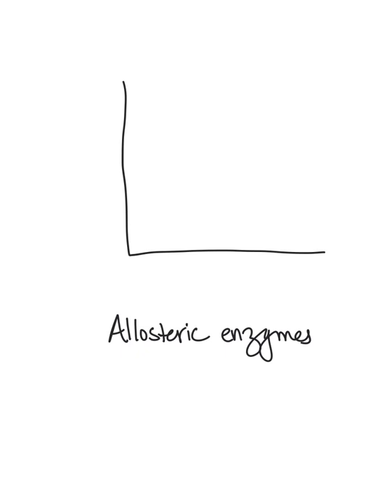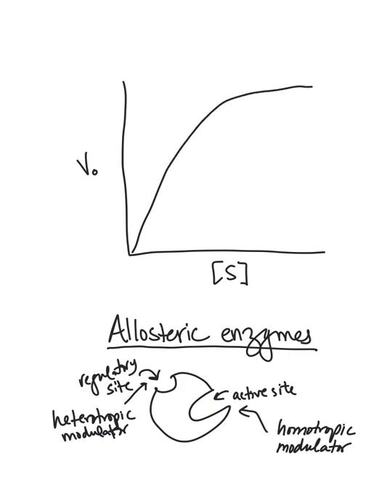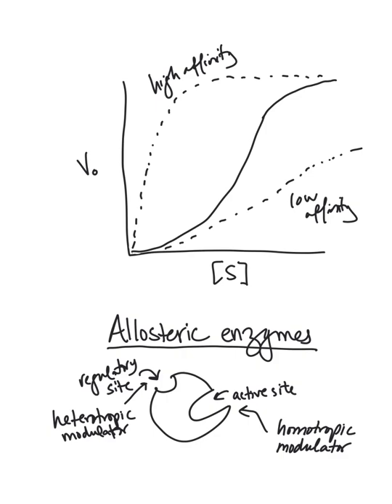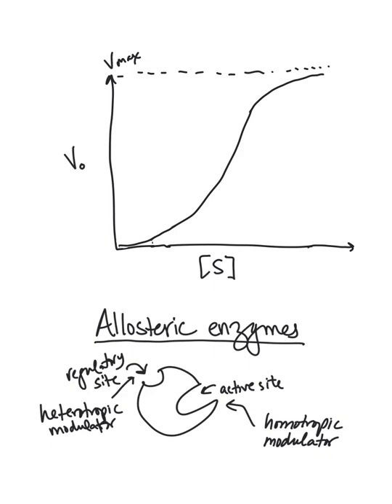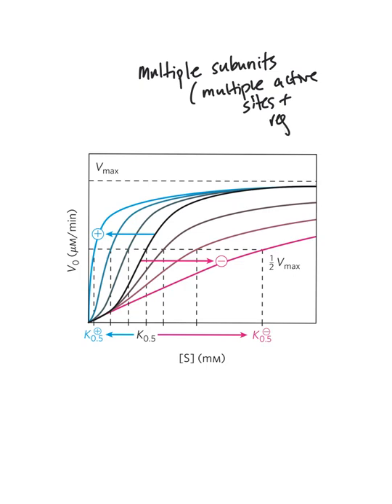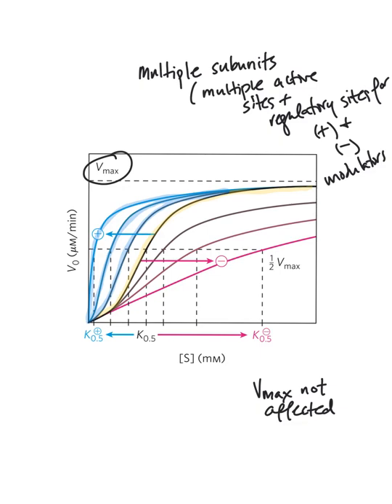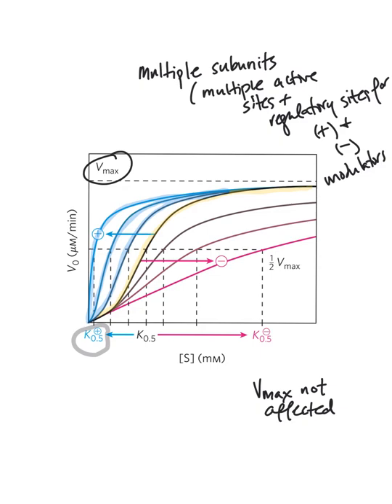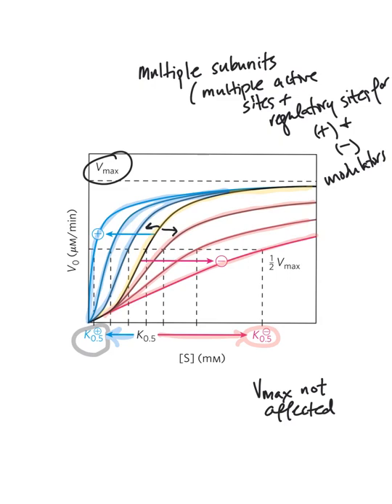Allosteric enzyme graphs